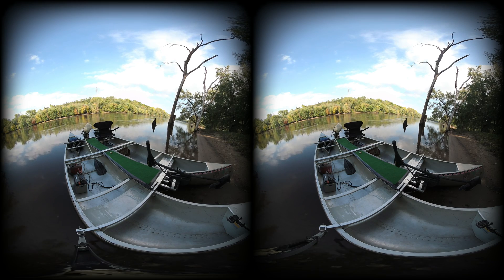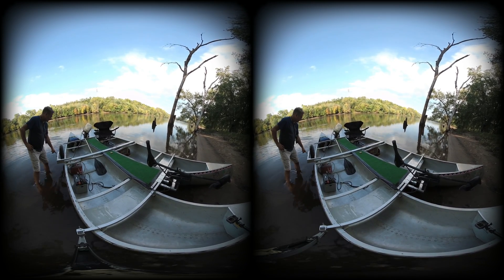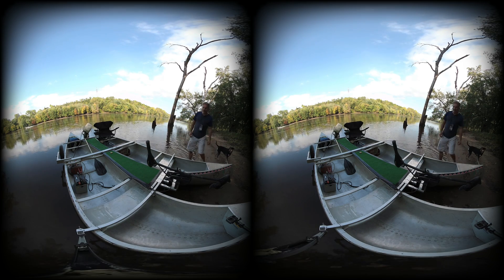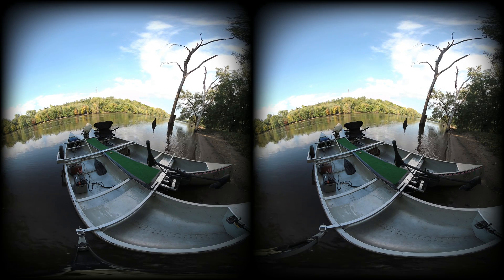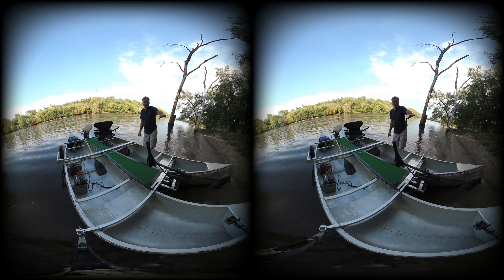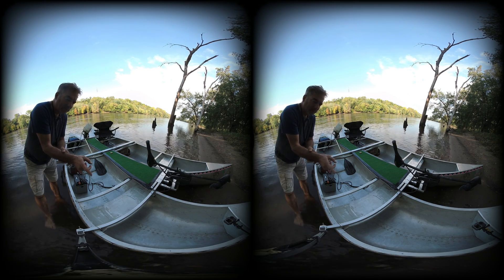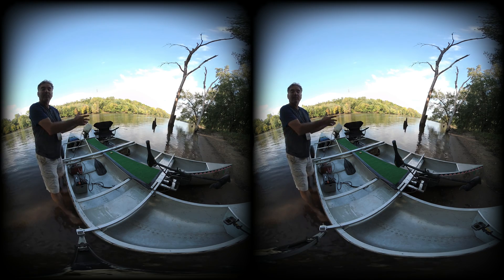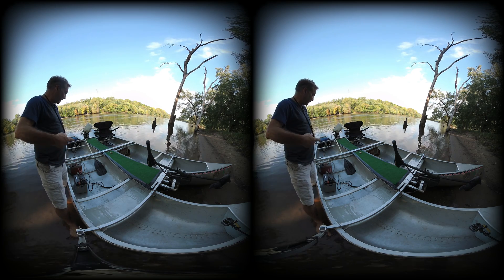Explaining Twocanoe set up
This is another explanation of a larger set up.